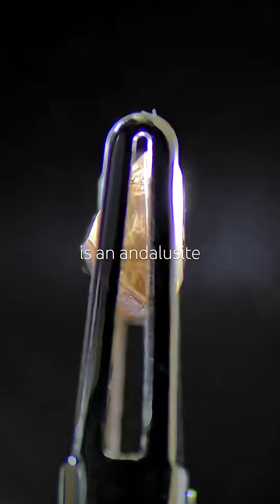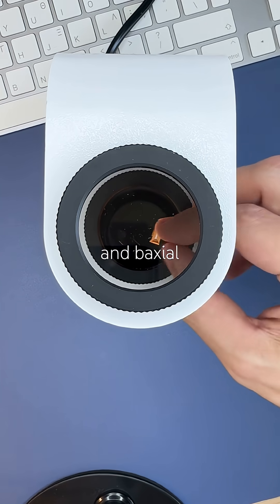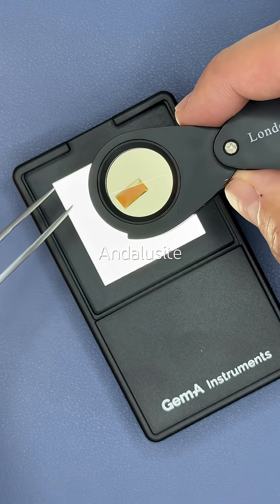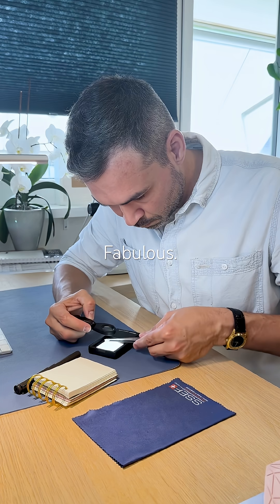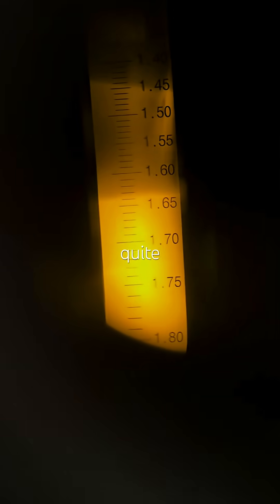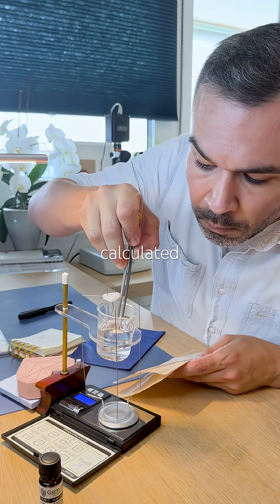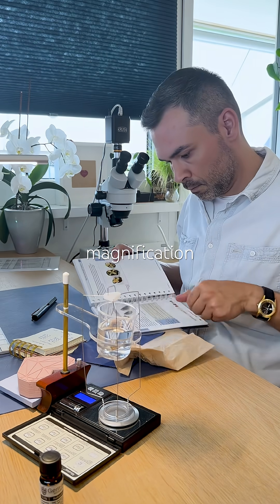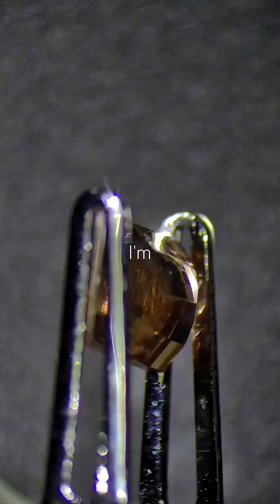Testing an andalusite from Spain / Gemology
You do not see this every day. This is andalusite from Spain, and it was not easy to get.
It is anisotropic and biaxial, though I could not spot the optic axis this time. What makes it really special is its pleochroism. Andalusite is trichroic, usually showing green, brown, and red. This one shifts from nearly colorless to a deep rusty brown.
High refractive index is 1.644 and low is 1.630, giving a birefringence of 0.014 which is quite strong. Specific gravity measured with the hydrostatic balance is 3.20 based on 1.57 carats in air and 1.080 in water. Andalusite is rarely treated which makes it even more precious.
Under magnification I found strange inclusions that I could not identify, so more research is needed. For now I am just amazed by this gem.